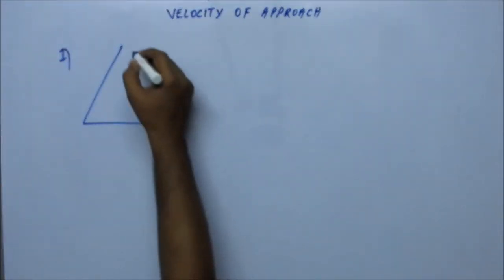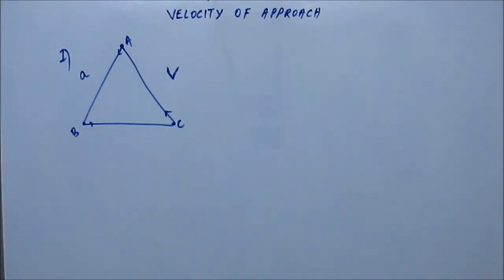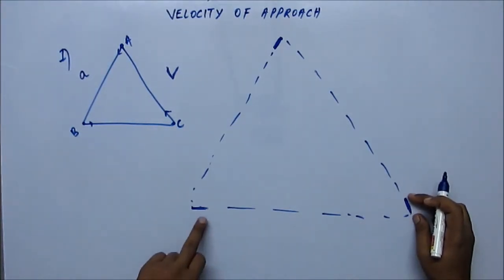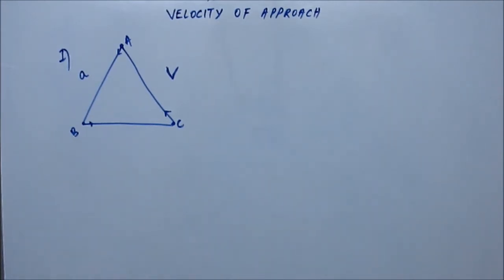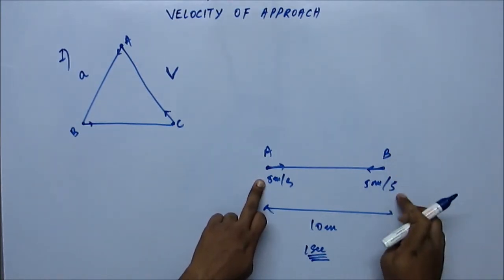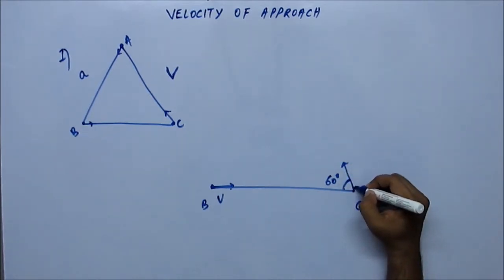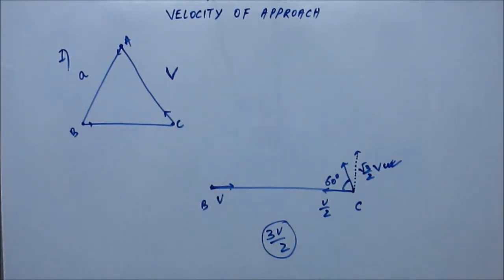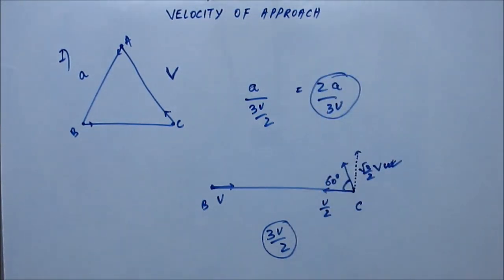Relative Velocity, IIT JEE Physics Lecture 22